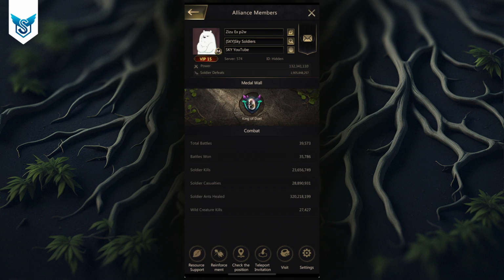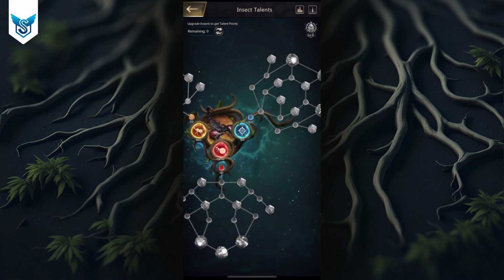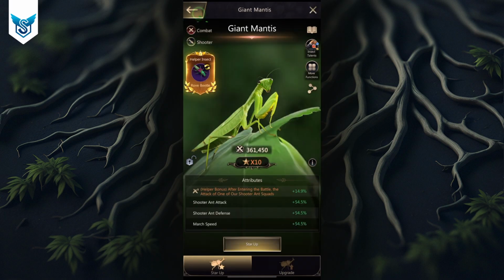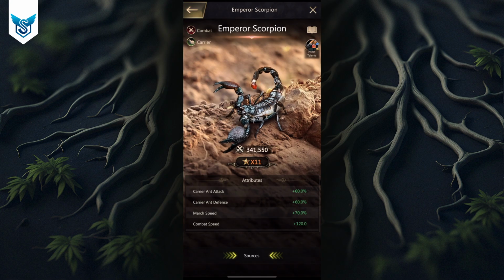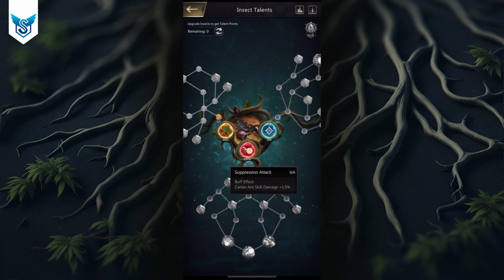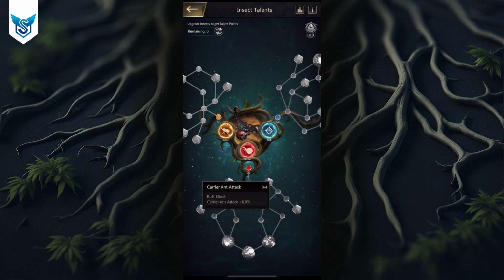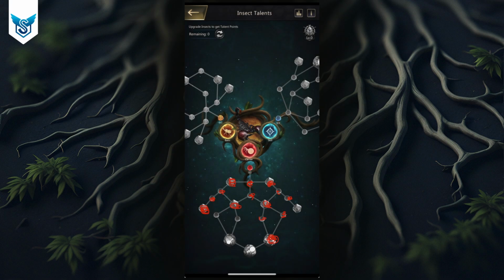Talent Tree Recommendations: Emperor Scorpion and Scorpion - The Ants: Underground Kingdom [EN]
In this video I will share a way of organizing the talent tree for the Scorpion and Emperor Scorpion. I will also share the rationale behind why I am recommending the certain talents. The focus of the recommendations will be level 39 and below, primarily because very few people who use the Emperor Scorpion or Scorpion as their main insect would have crossed level 39 due to the major cost of doing so.

0:00 - Introduction
0:50 - A few important points
3:15 - Important Talents
5:06 - Level 34 Talents
6:06 - Level 39 Talents
6:29 - Beyond Level 39